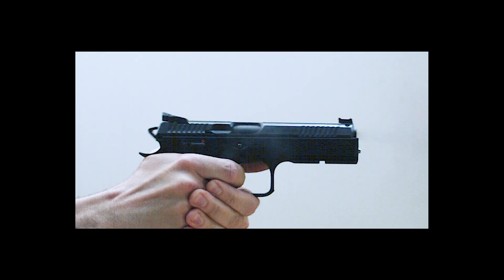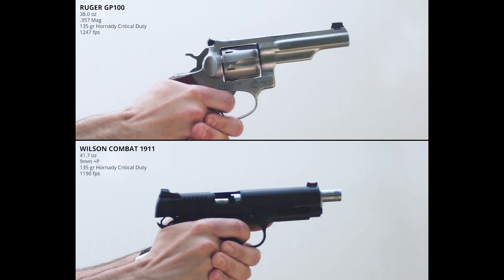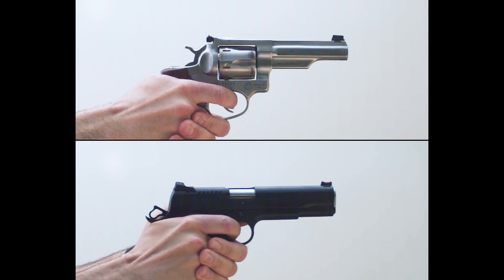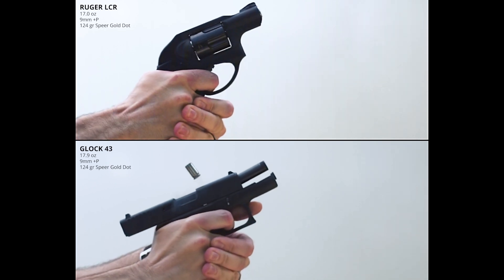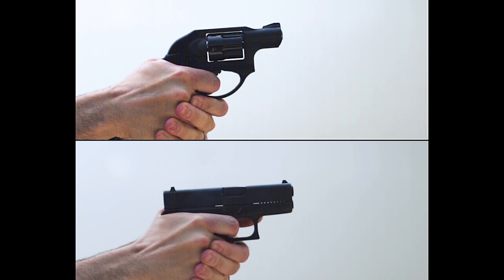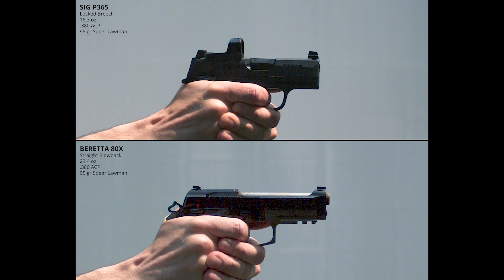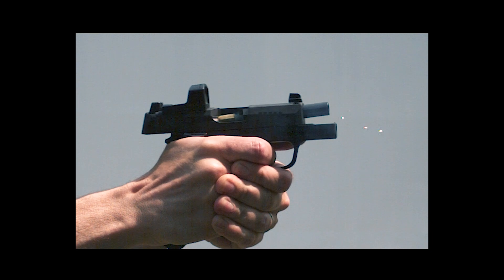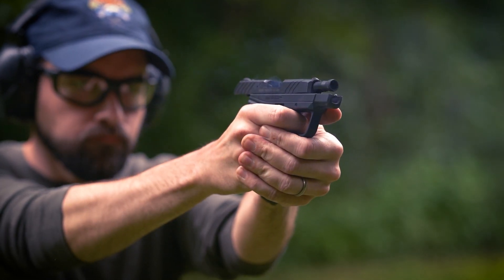Recoil: Let's Talk About Feelings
All handguns recoil -- it's a perfect demonstration of Newton's Third Law. But the way we experience that recoil -- the perceived or felt recoil -- often varies dramatically from one gun to the next. Even if we compare two guns of equal weight firing the same cartridge and theoretically transferring the same amount of energy to the shooter's hand via recoil, it's possible for the *felt* recoil to be vastly different. We analyzed some more high speed footage to help explain why.